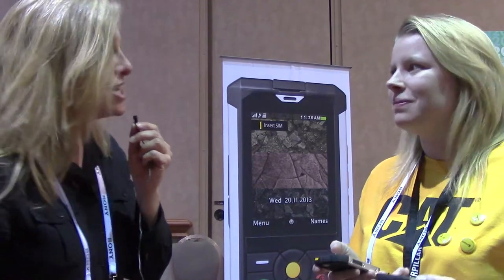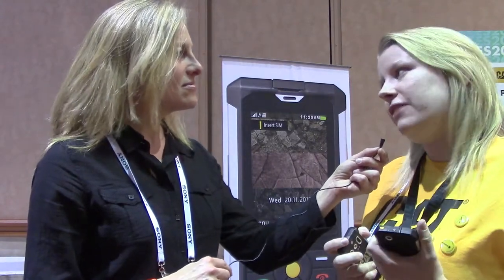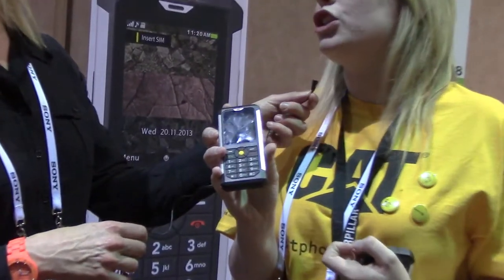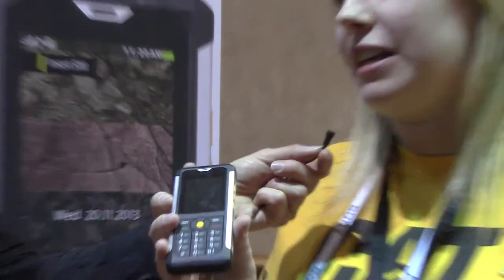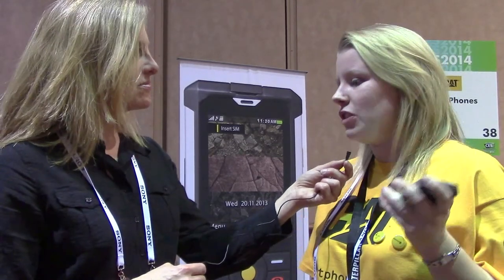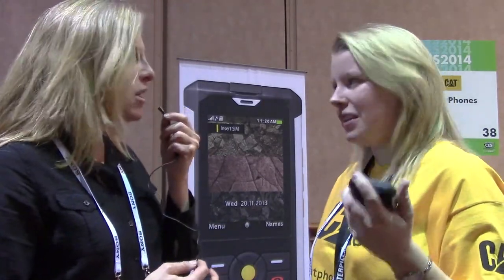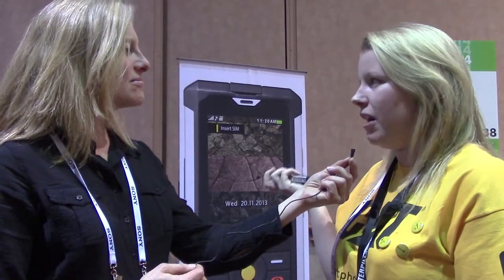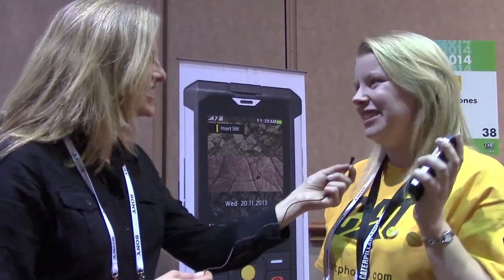CES 2014: CAT (Caterpillar) B100 Smartphone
If you do this do your phone - drop it from close to two meters, into a meter of water for 30 minutes, then rush to a in a dust storm and fluctuate temperatures the from 20-55+ degrees Celsius? - then you'll want a CAT phone developed by Bullitt Mobile.

Zoe Batt of Bullitt Mobile Ltd demonstrates new rugged mobile B100 smartphone made for Caterpillar.  Larger keypad, 10 hours battery life. B15 launched last year and the B100 is launching now in Europe, announcing in US over next 4 months.